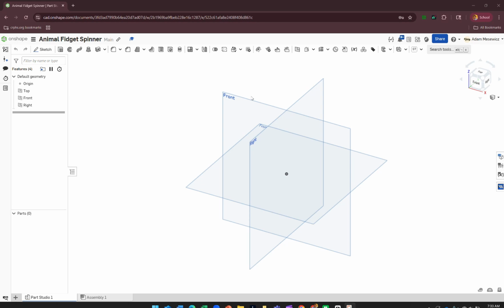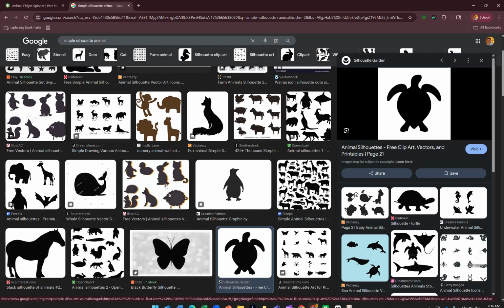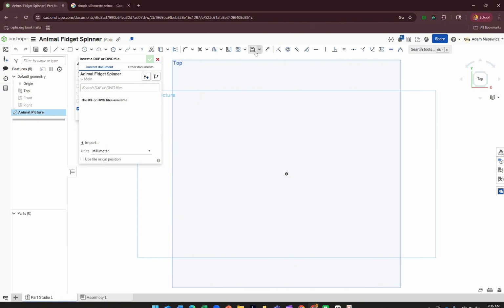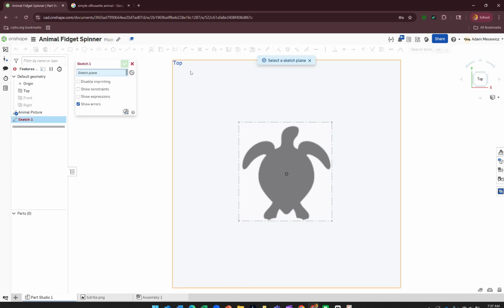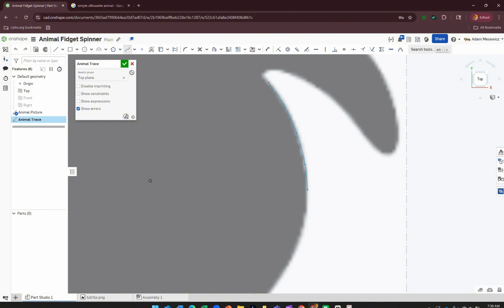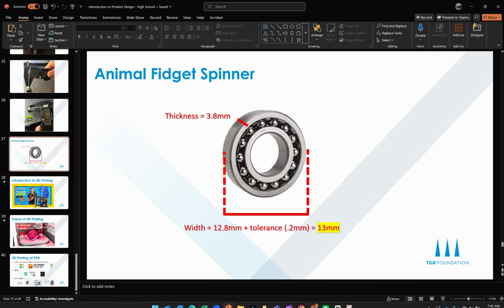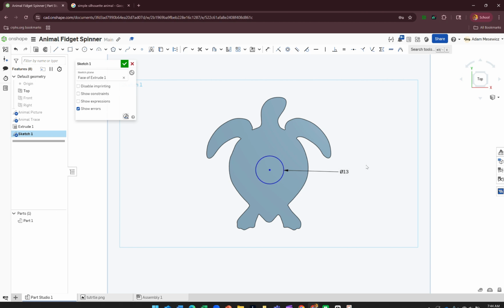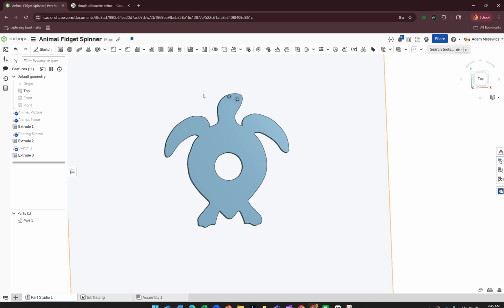OnShape Animal Fidget Spinner Tutorial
Follow along and learn how to create an animal fidget spinner in OnShape!